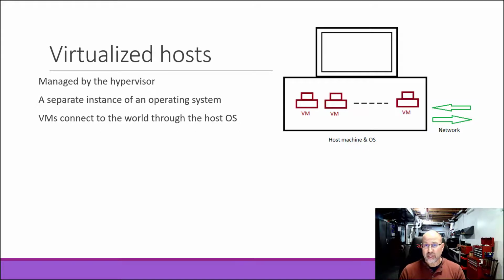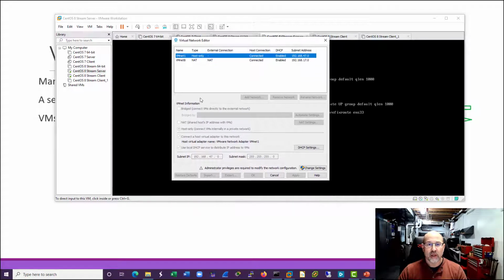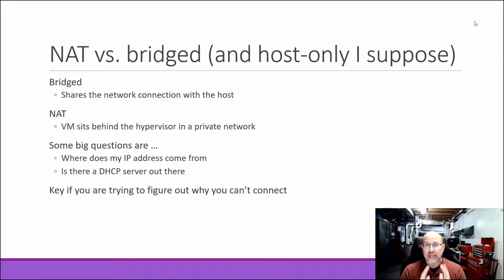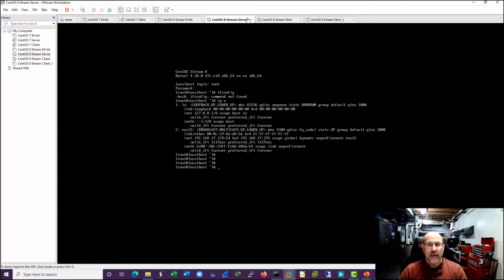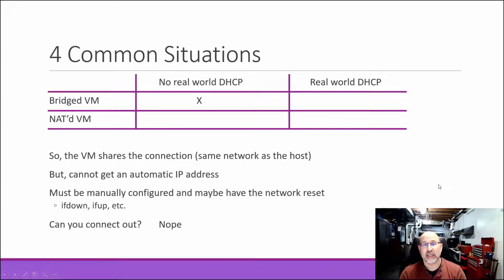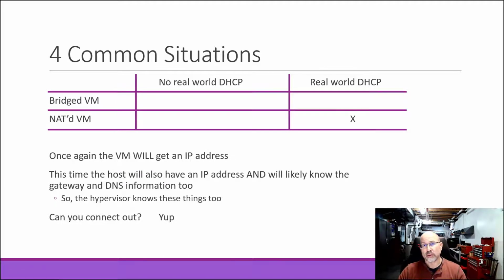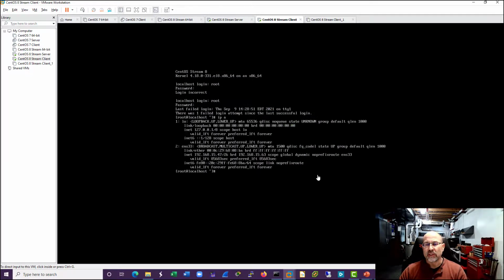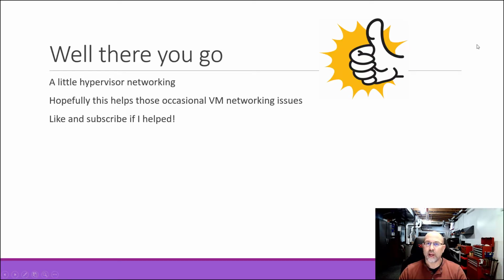A little hypervisor networking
Let's go through four networking examples that can cause connectivity problems for VMs: bridged vs. NAT and DHCP vs. no DHCP